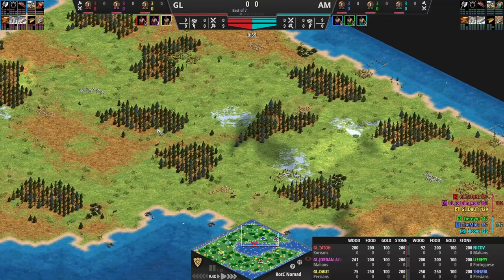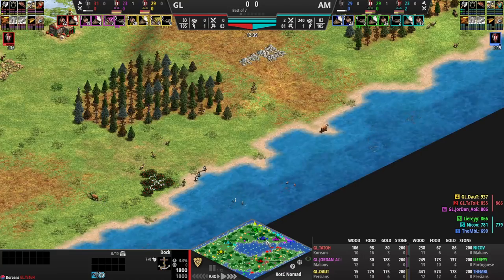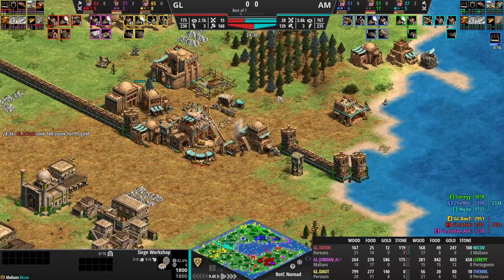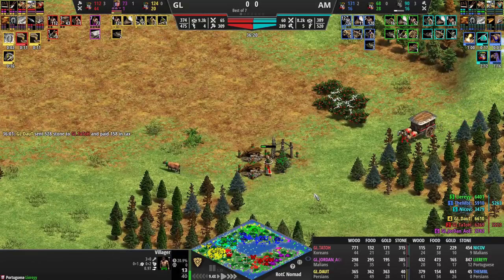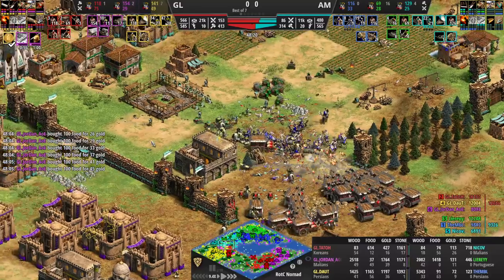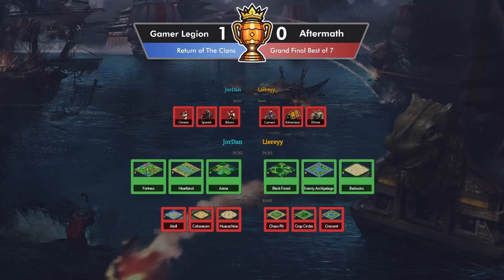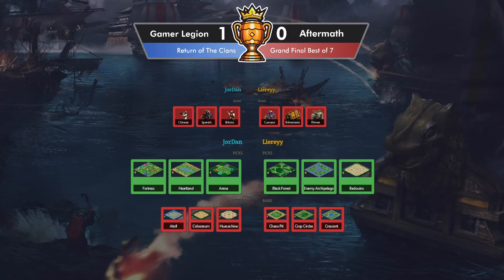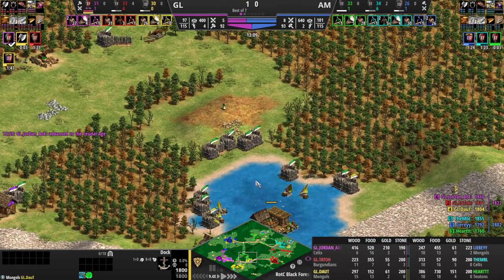GRAND FINAL w/ T90Official: Return of the Clans 3v3 Tournament !rotc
Note: The second semi final video just would not process in HD so I've skipped it and will just go ahead with the grand final. You can find the second semi on T90's youtube channel (it was a great match).

Timecodes:
0:00 - Intro
0:03 - Game 1
43:32 - Game 2
1:08:40 - Game 3
1:46:41 - Game 4
2:19:45 - Game 5
2:54:10 - Game 6
3:21:57 - Game 7